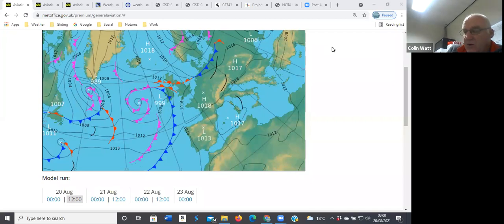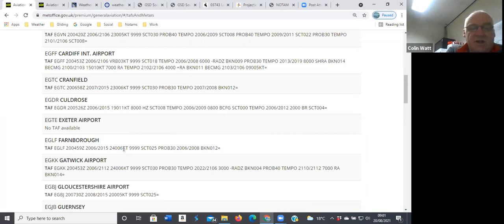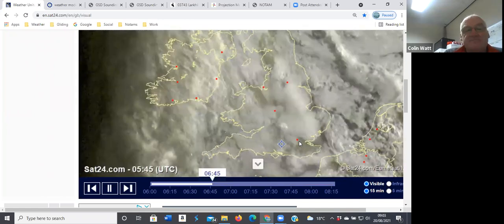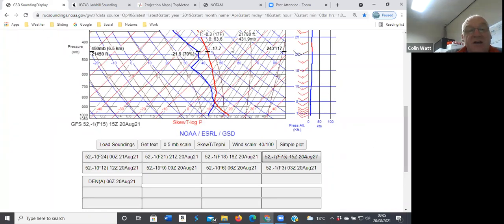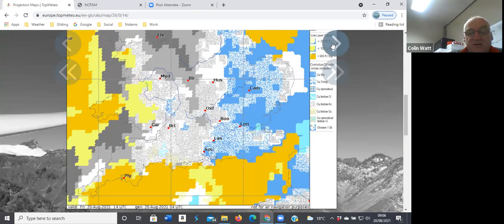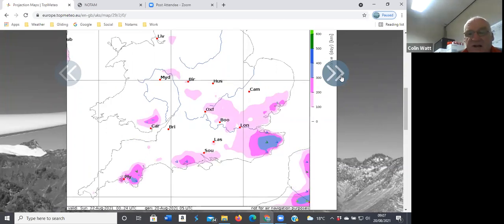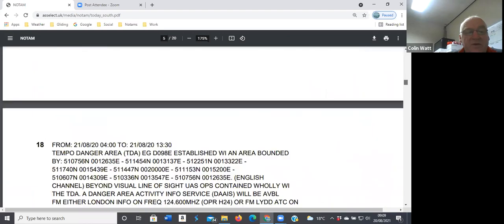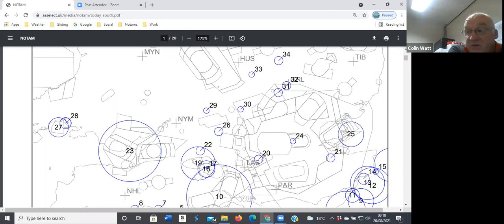Lasham Gliding Daily Flying Briefing on the 20th of August 2021.